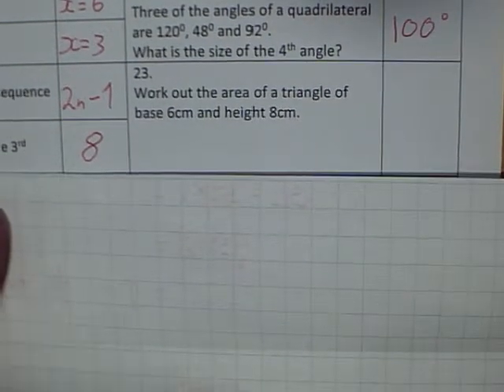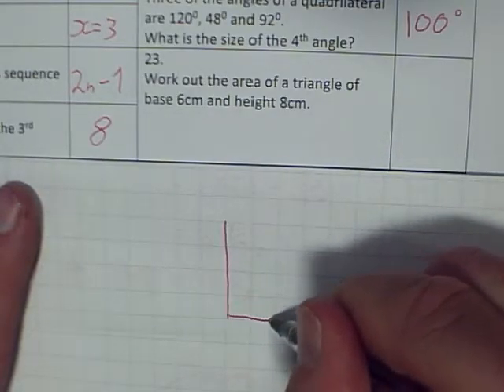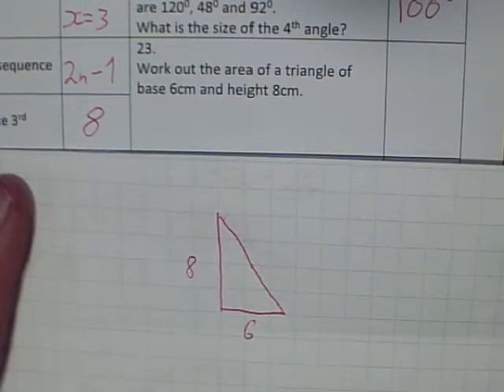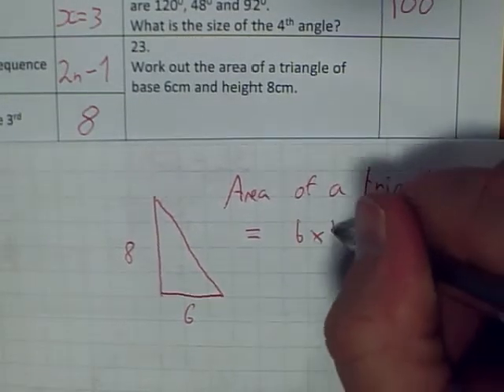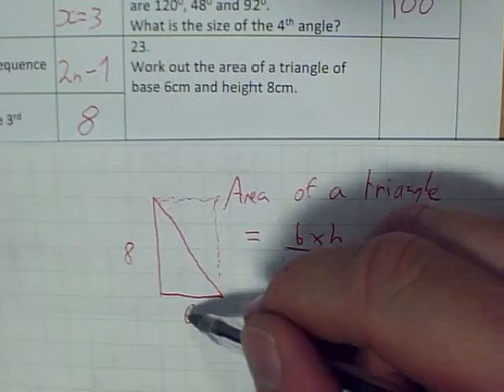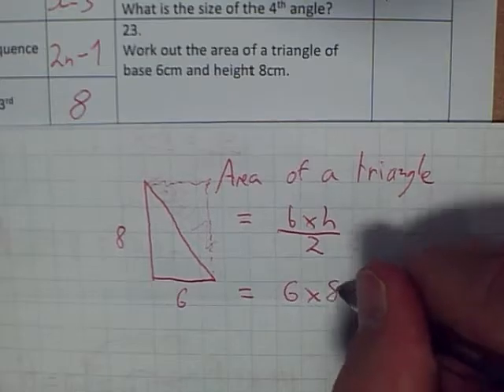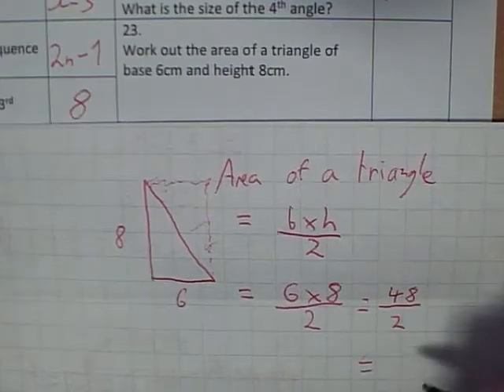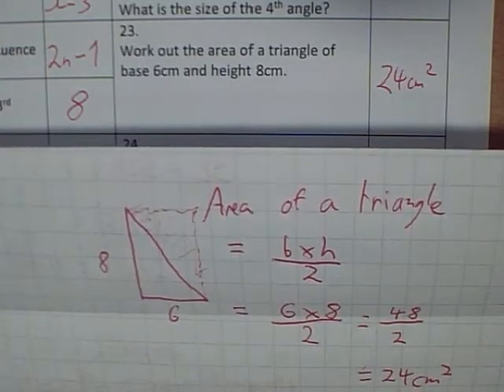Skills Check Grade 4 Q 23